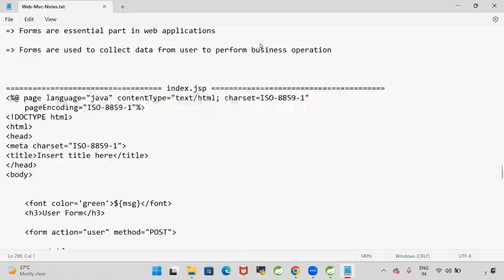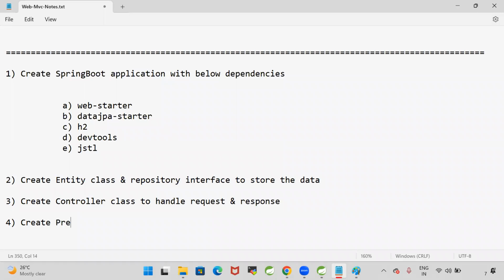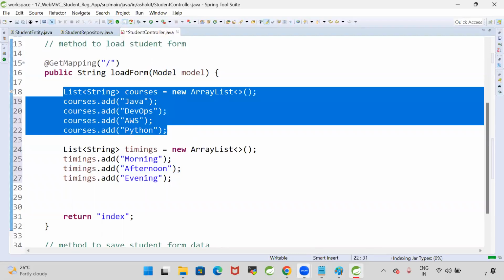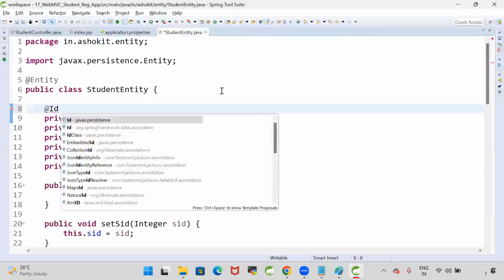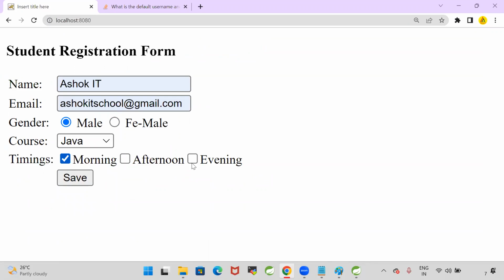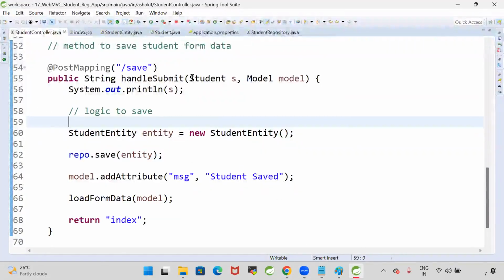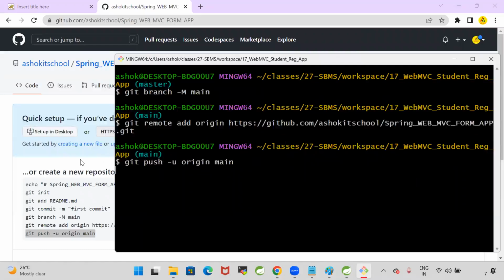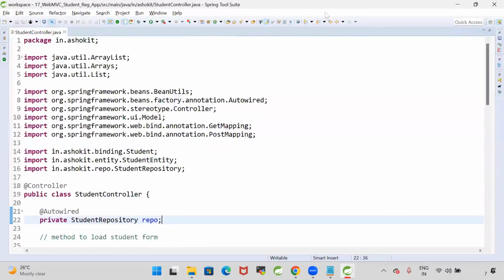36 27 SBMS 07 Mar 23